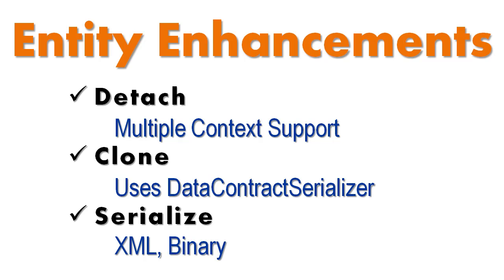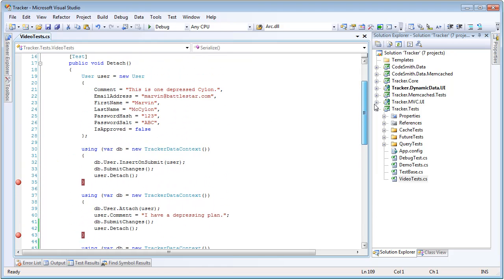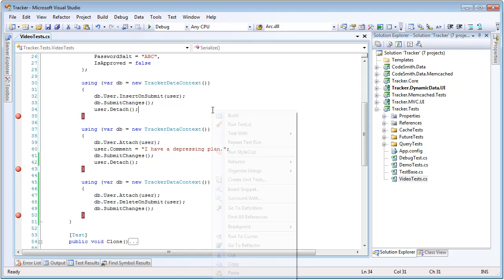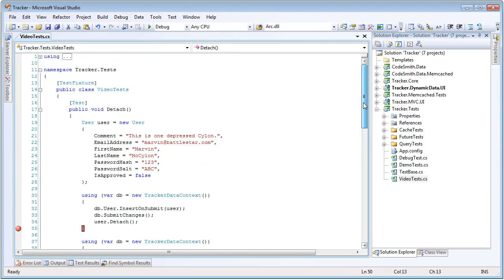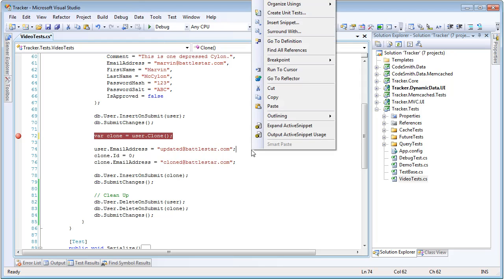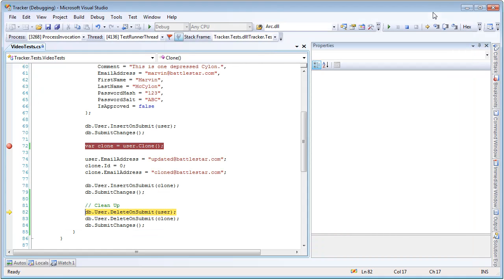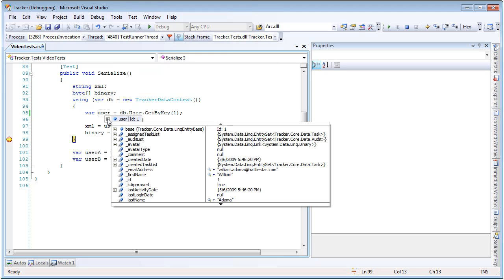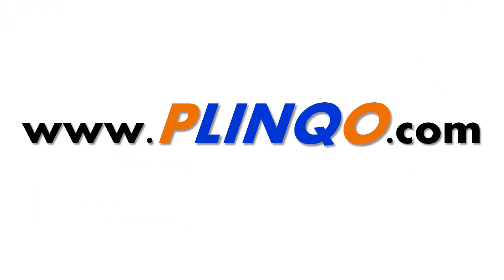PLINQO - Entity Enhancements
This video shows how to use the PLINQO entity ehancements.